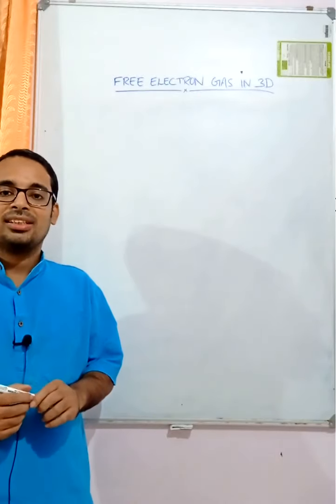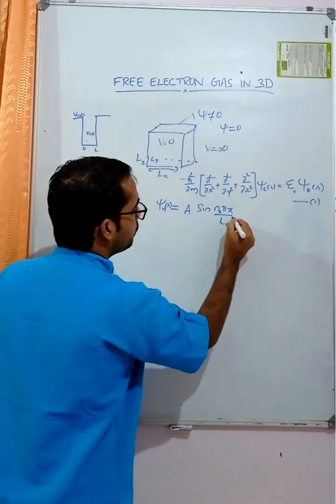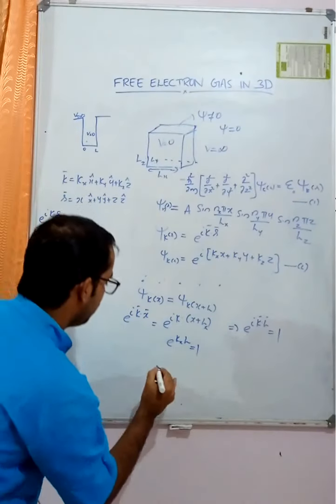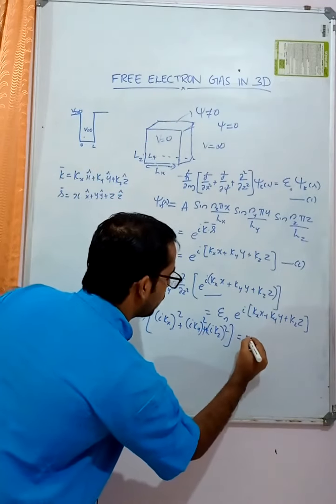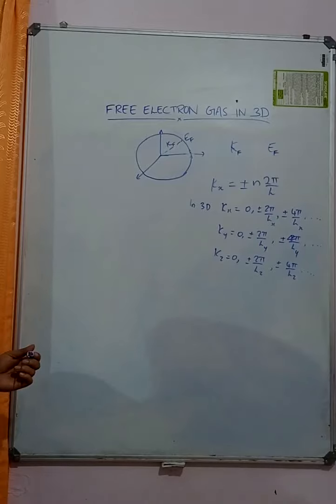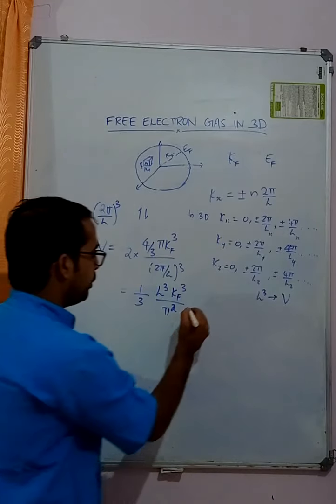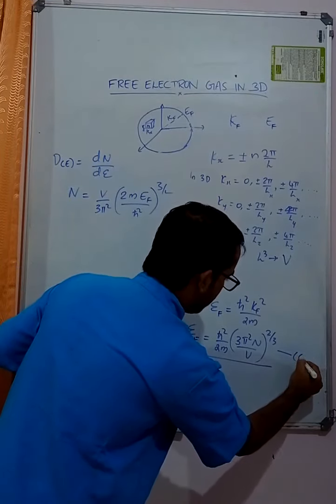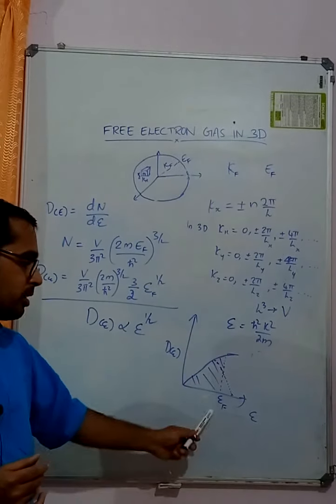Free electron gas in three dimensions